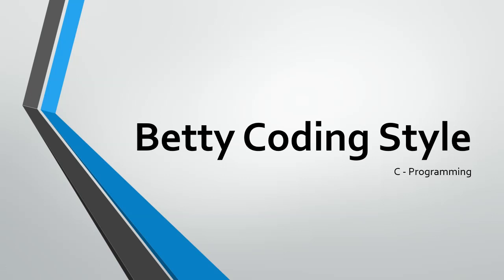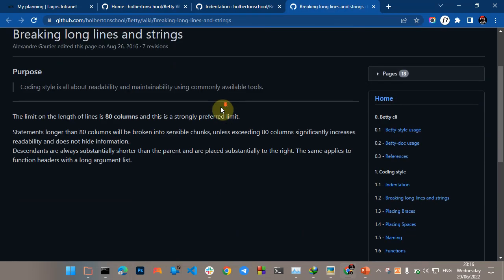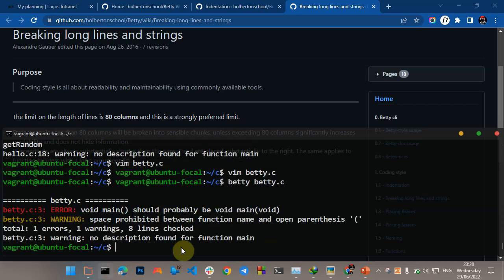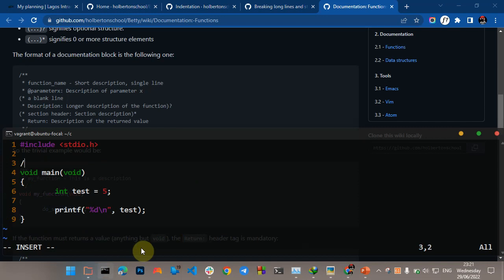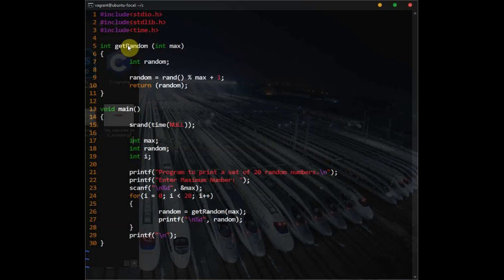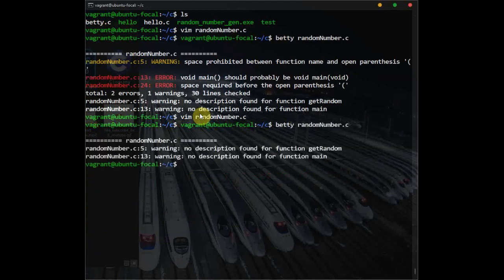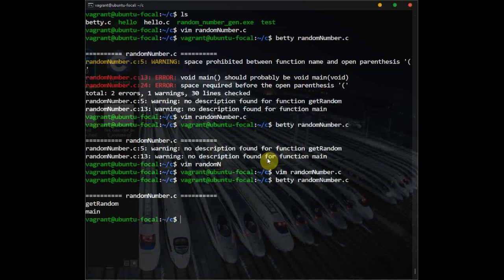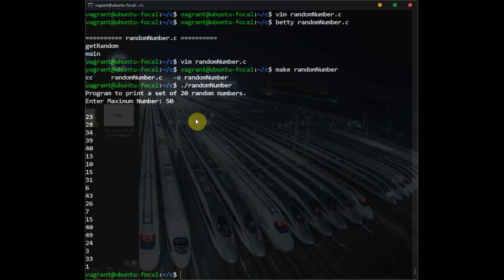Learn Betty Coding Style in 16 Minutes | C Programming Explained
Go through the github repo for a more in-depth understanding of the rules of the Betty Style